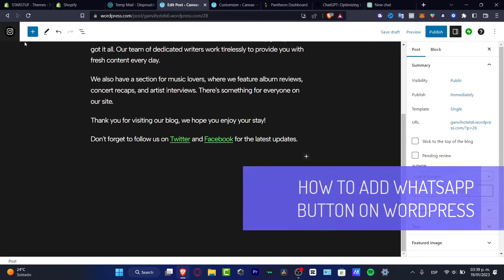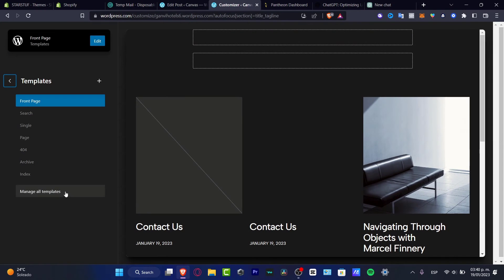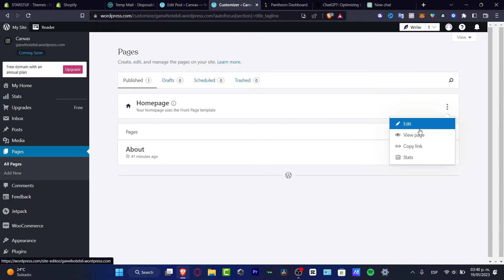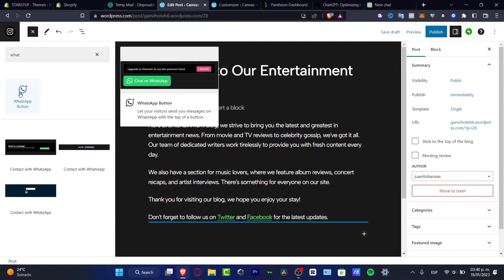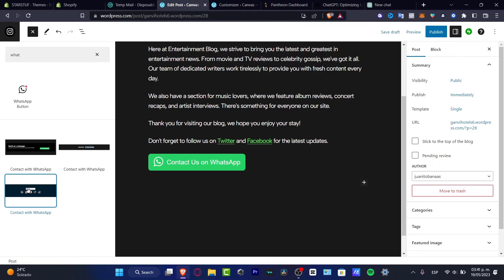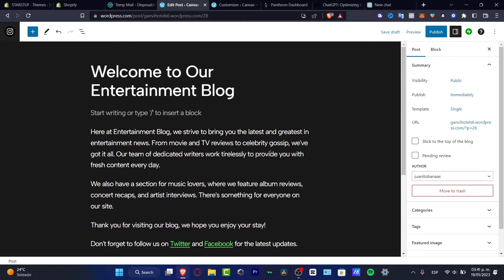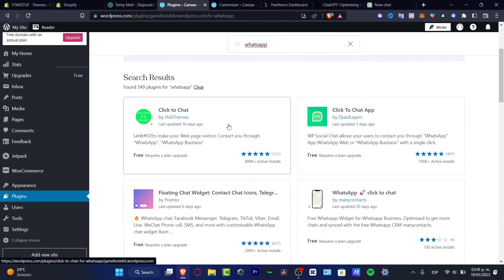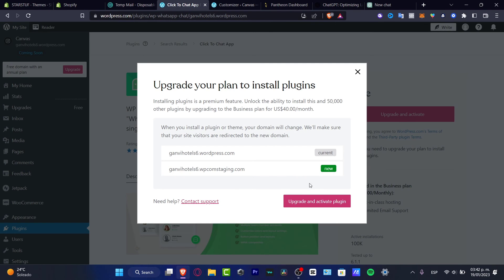How To Add WhatsApp Floating Button in WordPress For FREE (2026) Tutorial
Adding a WhatsApp Floating Button to your WordPress site is a great way to connect with your visitors. It allows your visitors to easily contact you through WhatsApp, in addition to the other ways they can contact you. It is also a great way to build customer relations and increase the responsiveness of your customer service. Luckily, it is easy to add a WhatsApp Floating Button to your WordPress site for free.

All you need to do is install and activate the WP-WhatsApp Button plugin. Once it is installed, you can configure the settings to customize the button to your preferences. With the plugin, you can set the size, color and position of the button. Additionally, you can configure the text that appears in the button and the number that it links to. Following these simple steps will allow you to quickly add a professional WhatsApp Floating Button to your WordPress site. ‎